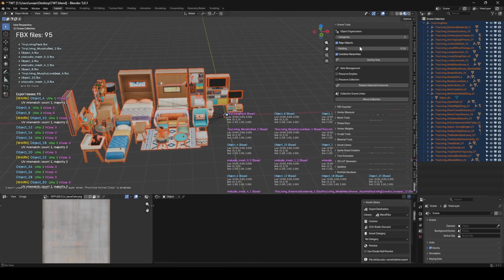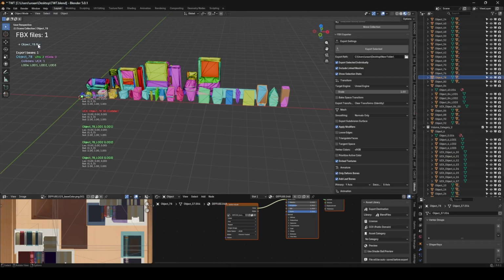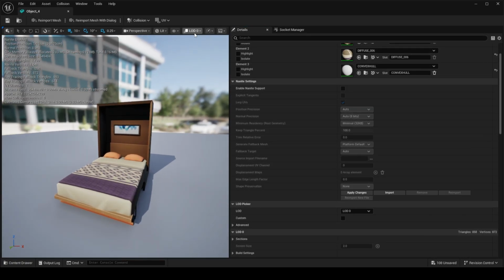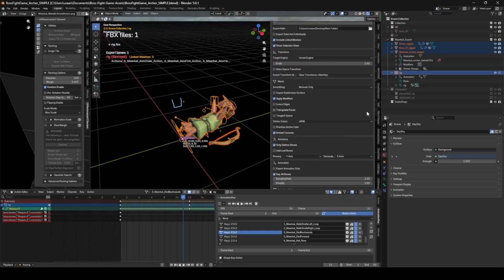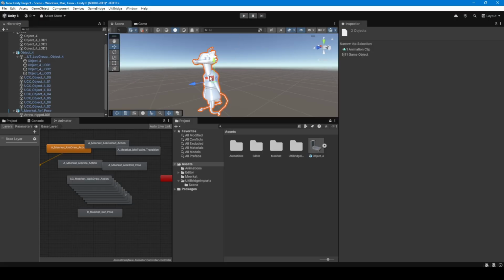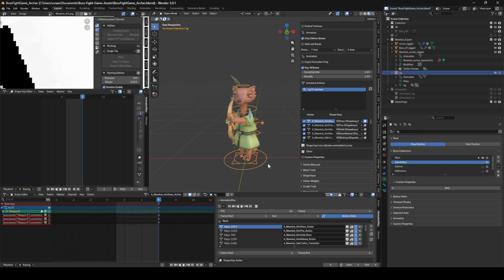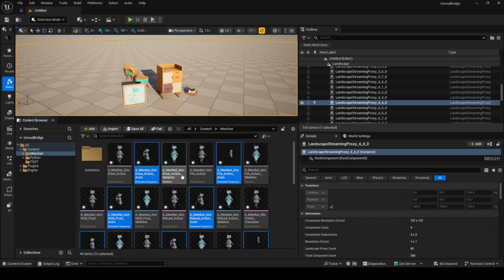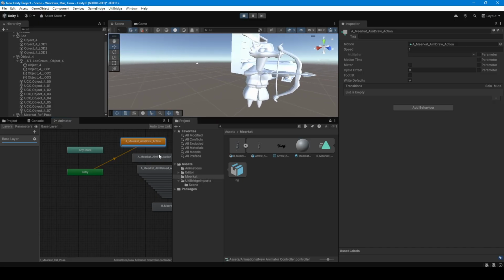Ultitools 2.0 - FBX Exporter